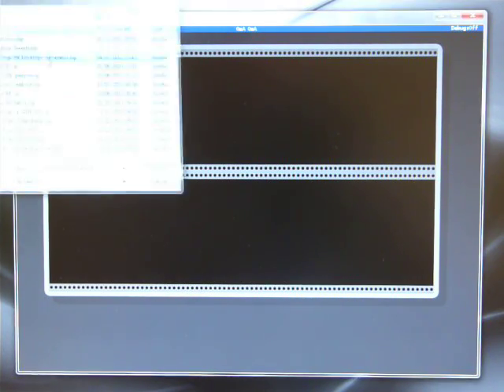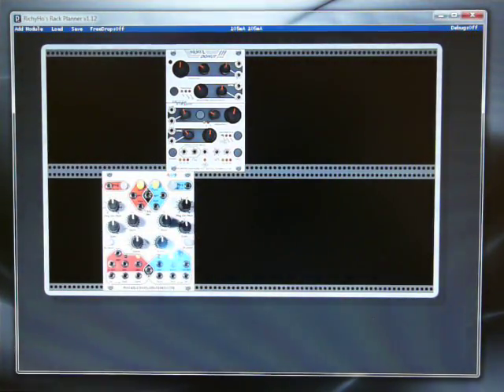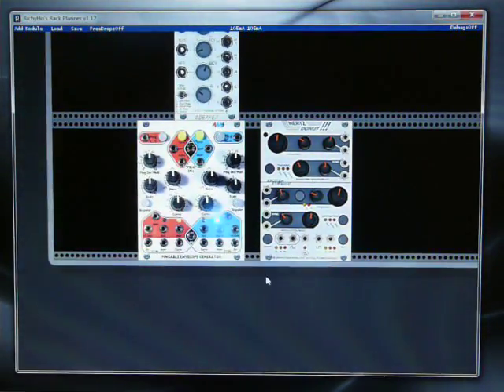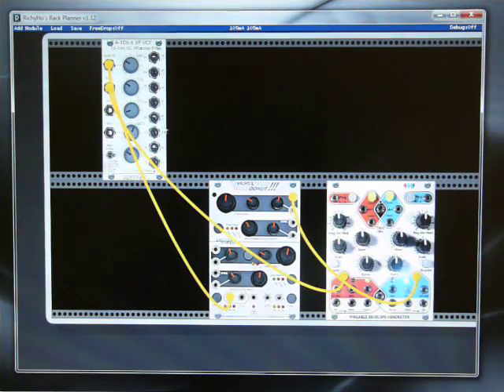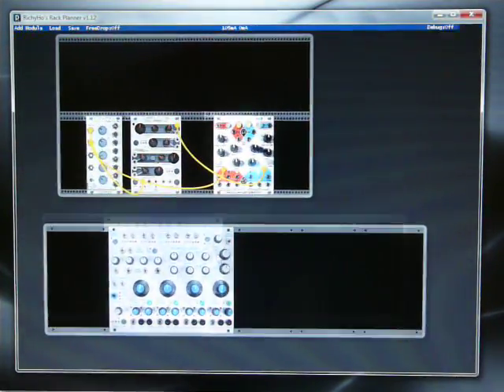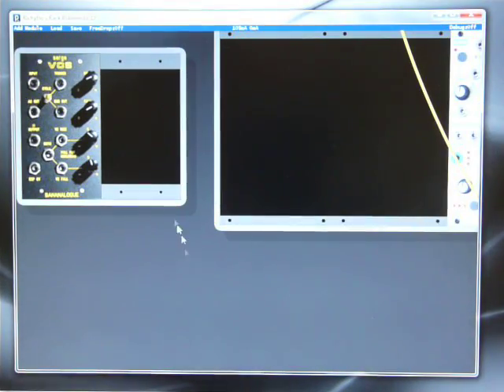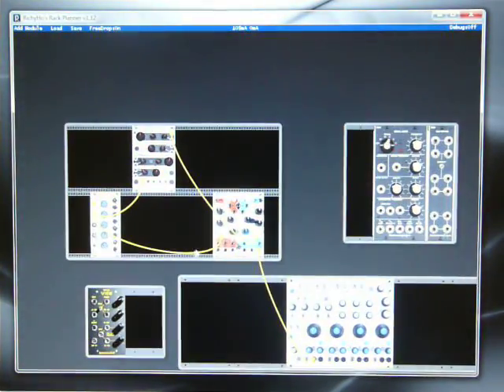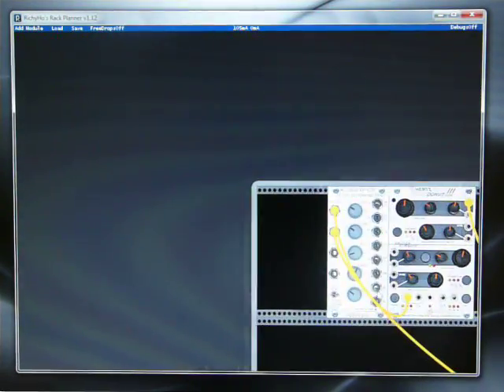RichyHo's Rack Planner - Video #1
An overview of the features and functionality of my multi-format modular synthesizer rack planner (as at v. 1.12 - currently a work-in-progress and not yet released). I forgot to demo dragging modules between racks (they retain their patched commections) and 'dynamic bolts' (but if you watch carefully in the euro rack you might see bolts appear/disappear as modules are dragged around). Comments and suggestions are welcomed - either here or on the thread at Muffs Forum where you'll find much more info about the project and better quality pictures...